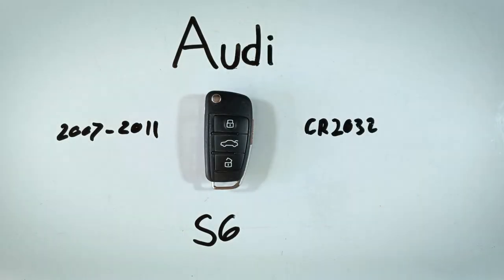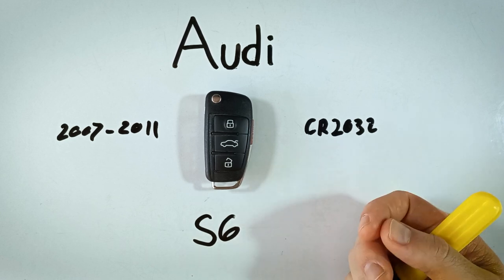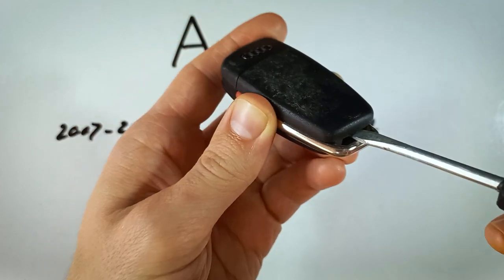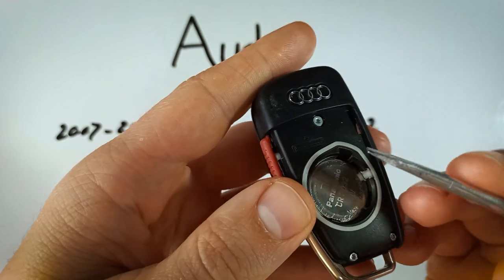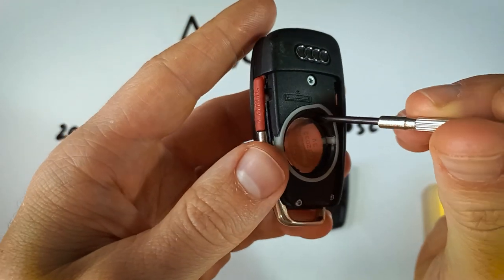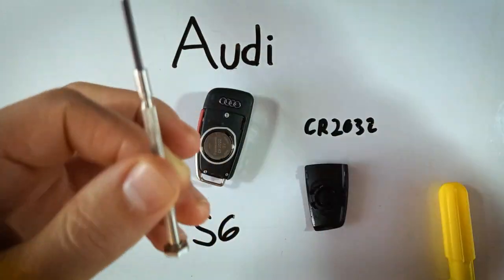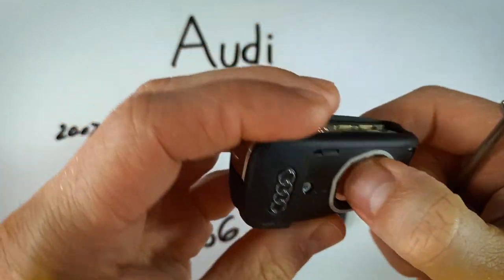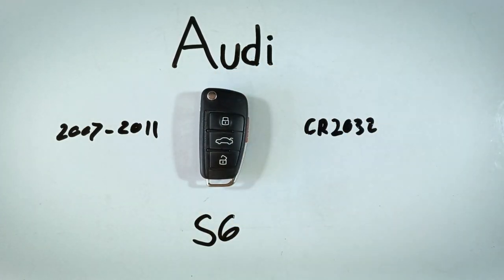Audi S6 Key Fob Battery Replacement (2007 - 2011)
CR2032 Coin Battery 🪙 you need

How to replace the battery in this key fob for the Audi S6 2007, 2008, 2009, 2010, 2011 models.